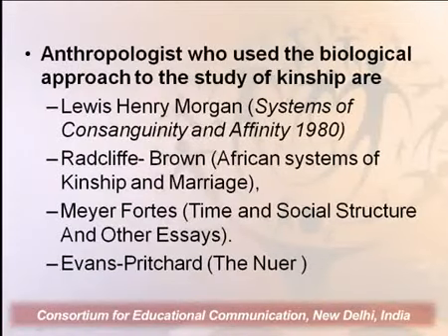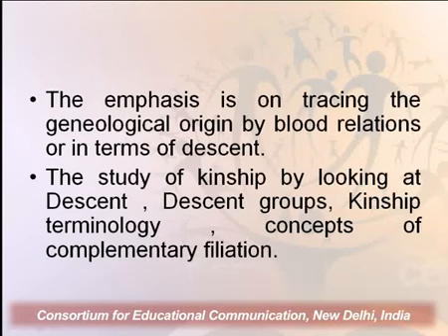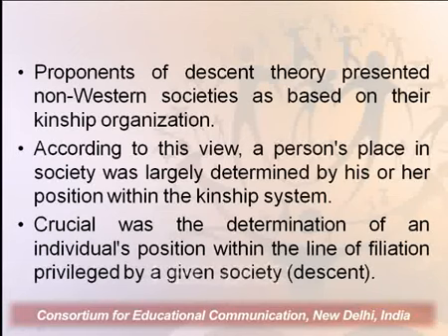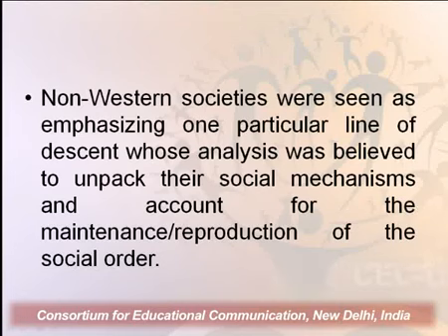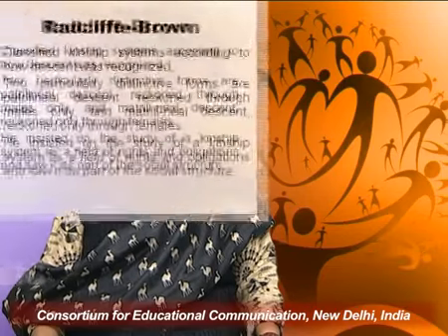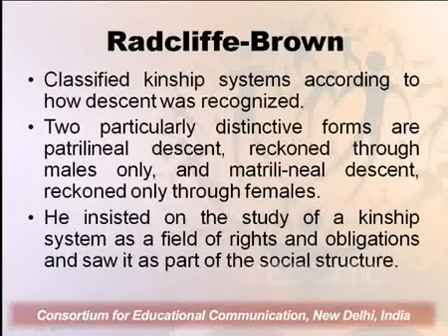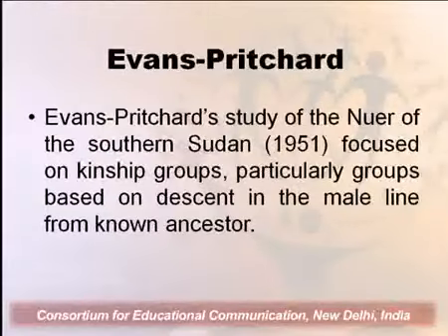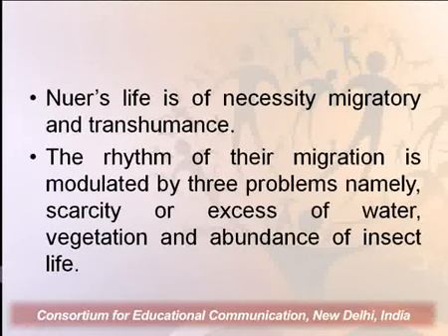Unit 3 Descent Approach BSOC 109